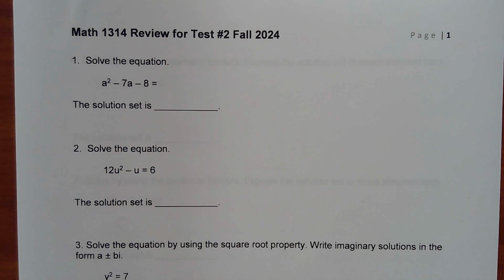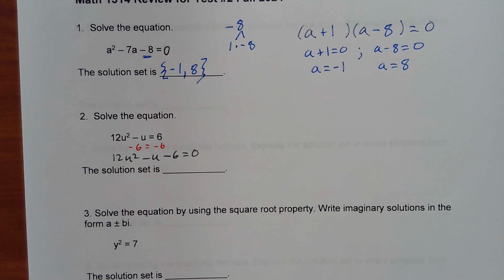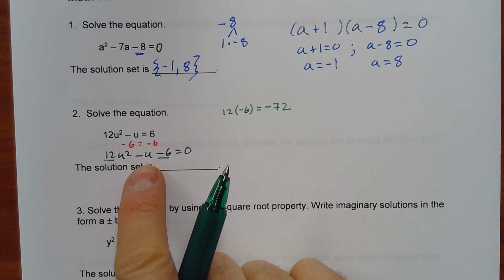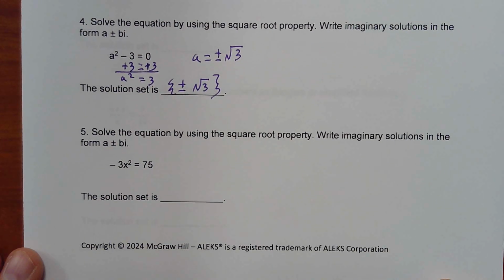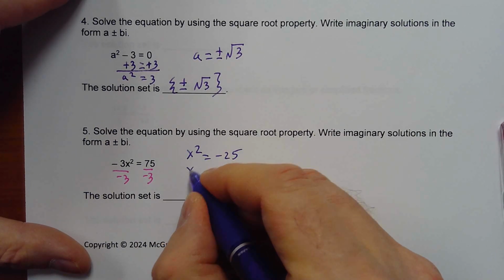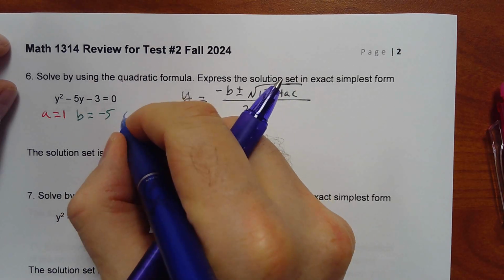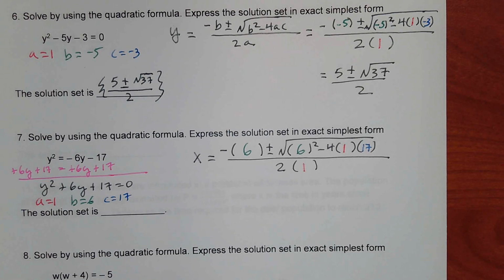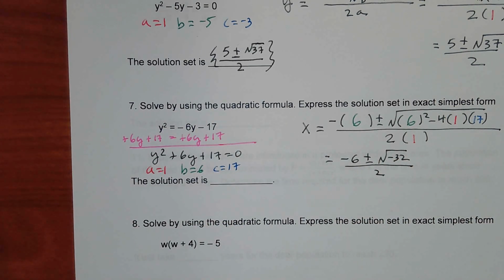Math 1314 Review for Test #2 Problems #1 through #8